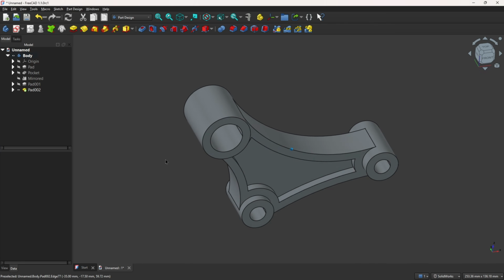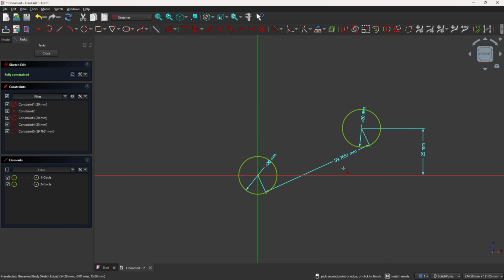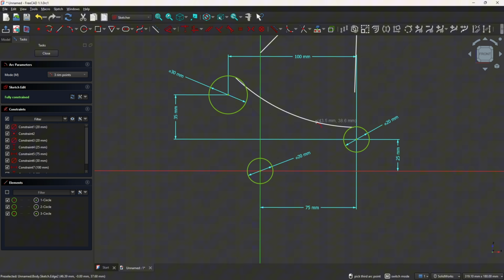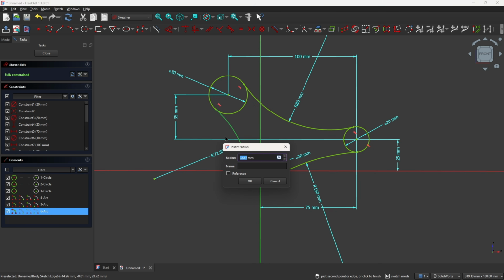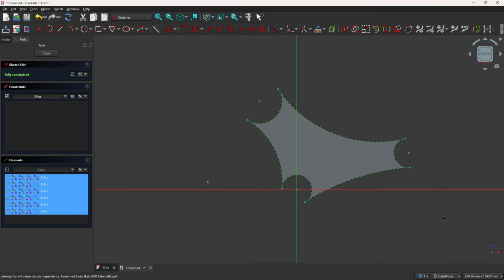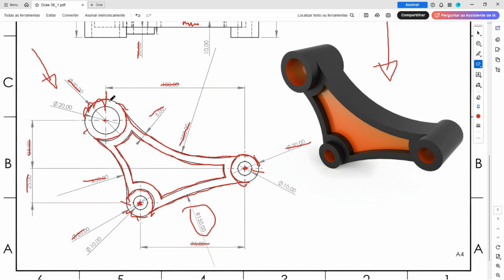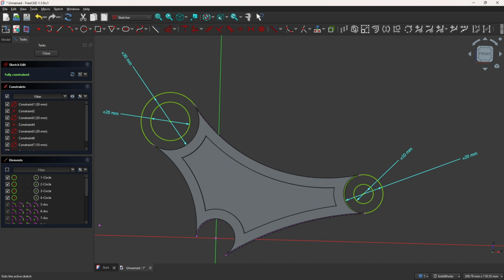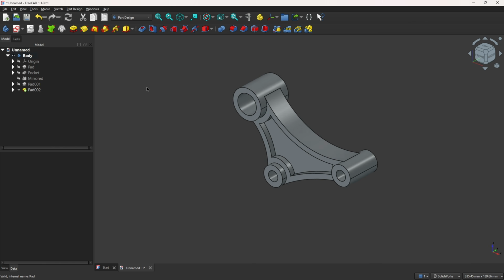FreeCAD - Complete Beginner Tutorial Step by Step Exercise 38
1. Pad
The Pad command is the primary tool for adding material.

Action: It extrudes (pulls) a 2D sketch into the third dimension to create a solid body.

Typical Use: Creating the main base or body of a part (e.g., turning a rectangle sketch into a solid block).

2. Pocket
The Pocket command is the primary tool for removing material.

Action: It cuts a shape into an existing solid based on a 2D sketch.

Typical Use: Creating holes, slots, or recesses in a part.

3. Mirror
The Mirrored command creates symmetry.

Action: It duplicates a selected feature (like a Pad or Pocket) or the entire solid body across a flat plane.

Requirement: You need a plane to act as the mirror. This can be a standard plane (XY, XZ, YZ), a flat face on the object, or a custom Datum Plane.

Typical Use: Modeling only the left half of a car bumper and then mirroring it to create the full part.